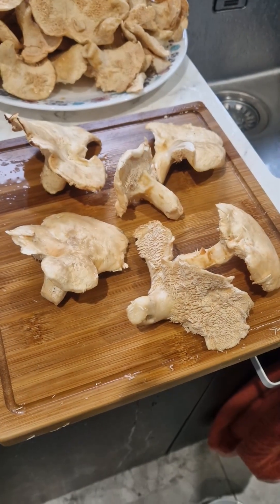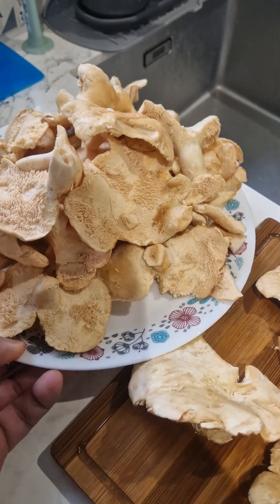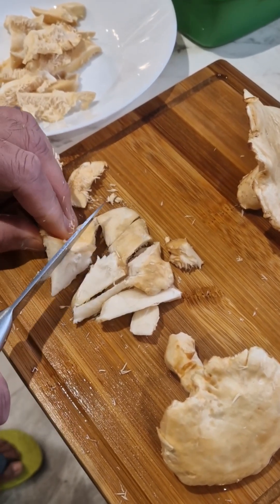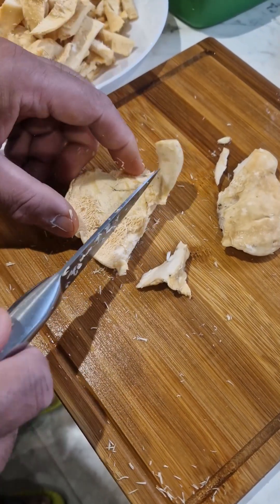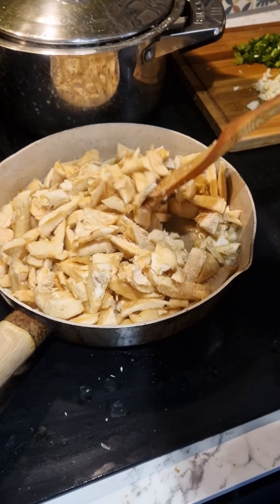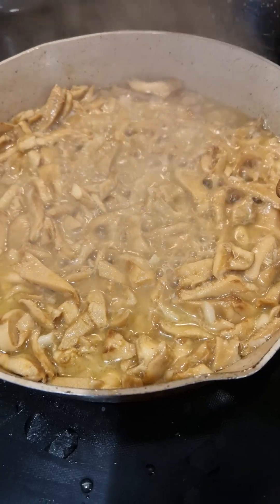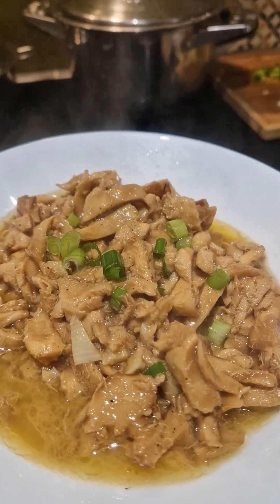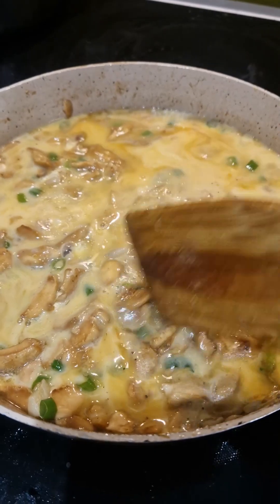Cooking foraged Hedgehogfungus / Hydnum repandum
Safe foraging and please do your research. Let us learn along the way together.

Hello mushroom world. Join me in my mushroom foraging adventure in the English countryside. I started proper foraging last year. We might find some interesting edible and non-edible mushrooms.

It does help inspire me to make more videos and share my hobby.